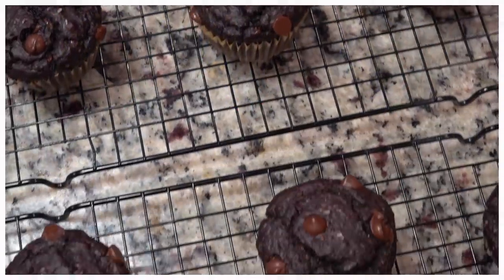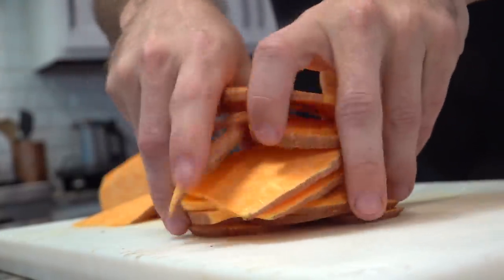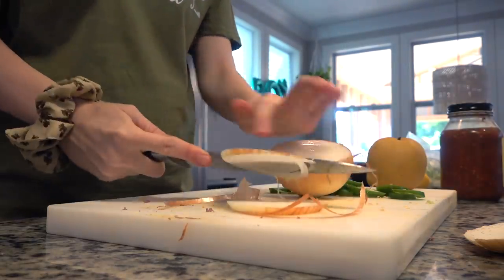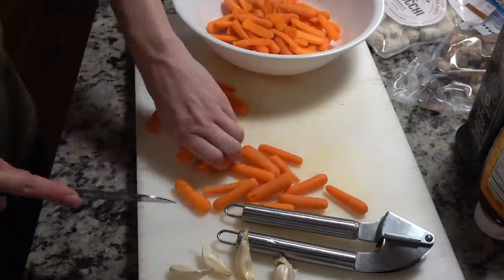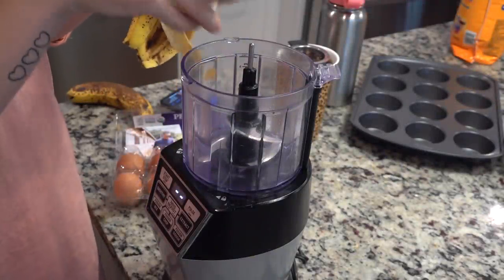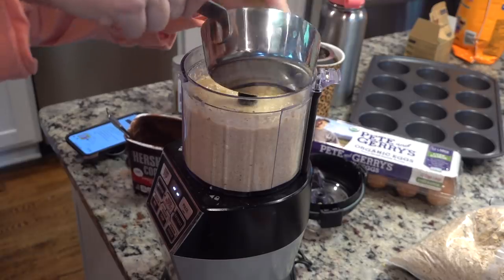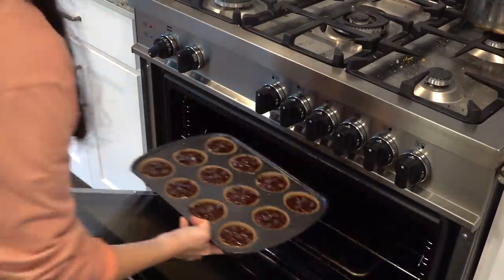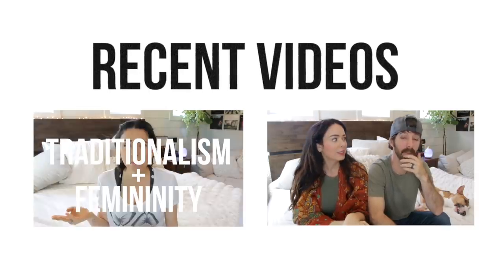What I Eat In A Day! End of my second trimester!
I'm back today with a What I eat in a day! You know I love cooking, eating and sharing so I hope you enjoy it!=) lol Give this video a thumbs up if you DO like it and want to see more recipe videos!

(AKA more food in these videos too=)

MENTIONED OR SHOWN IN VIDEO:
Blue Diamond almond milk
Hydro flask
Pink top for hydro flask
Potato slicer (similar)
365 organic black beans
Hershey's cocoa
Nuttzo butter
Enjoy Life chips

Chocolate muffin recipe: Coming soon!!

PRIZE:
1 person will win a mystery box full of different beauty/lifestyle products! I get more than I could ever use sent to me, so this is one of the things I do with it all. THANK YOU for all your support.. it truly means so much to me and my growing family=)

HOW TO ENTER:
2- Leave a comment letting me know which recipe was your favorite and why!=)

WINNER WILL BE NOTIFIED ON THEIR COMMENT!
Contest closes November 15th, 2019

Dan: @dan_phillippi
Melissa: @melissa_weldon

Extra info/tags… Feel free to ignore this!!! ;)
I (Nikki Phillippi) have uploaded what I eat in a day during my second trimester of pregnancy. I show cooking healthy, organic meals, such as avocado toast. I love to shop at Whole Foods, Costco, Publix, Kroger, and Trader Joe’s.  I also love to make new easy, fast recipes on what to eat for kids and while being pregnant. I feel so grateful to be a traditional Christian women and stay at home wife, as well as work from home in Nashville, TN. SAHW. I feel that staying in shape, working on my fitness routine, and eating fresh foods helps me maintain a healthy Christian lifestyle in Nashville 2019. I am beyond grateful to be a first time mom, mom to be.